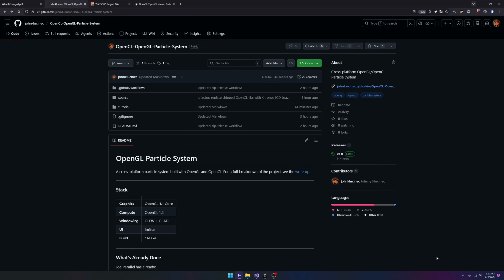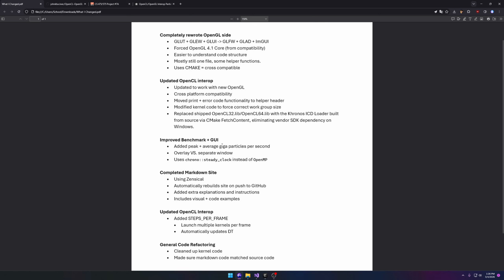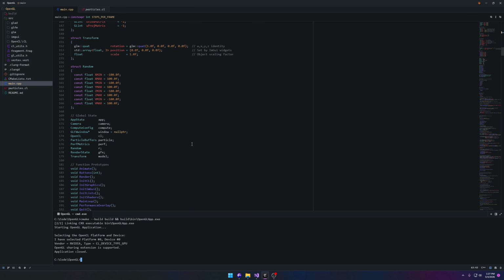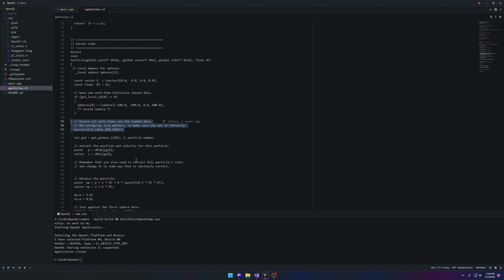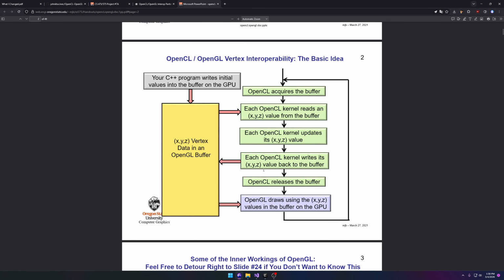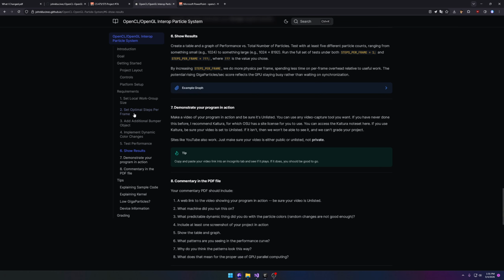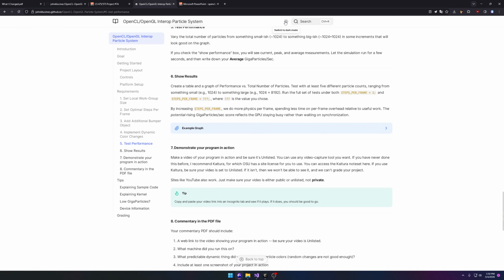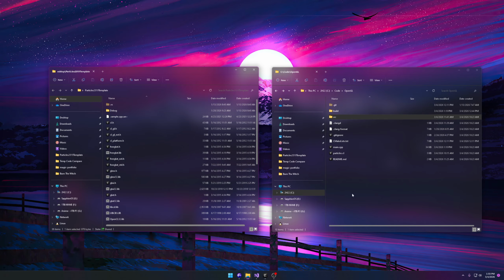OpenGL/CL Interoperability Particle System - Final Demonstration Video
(can't post clickable links)